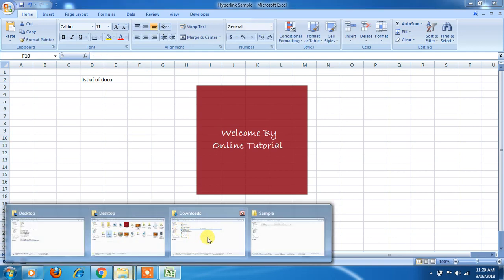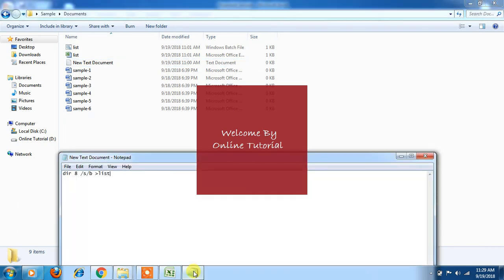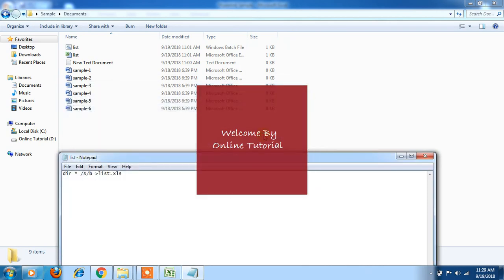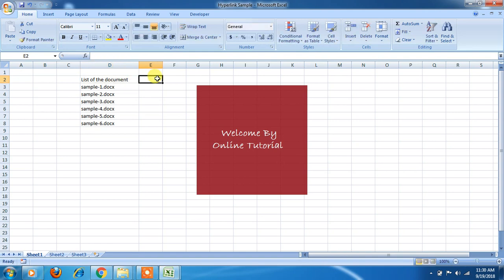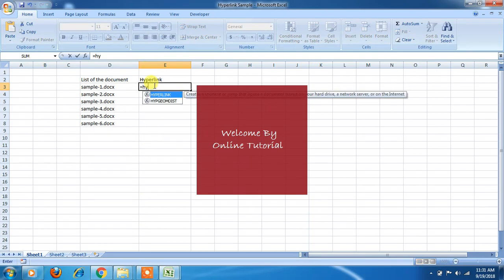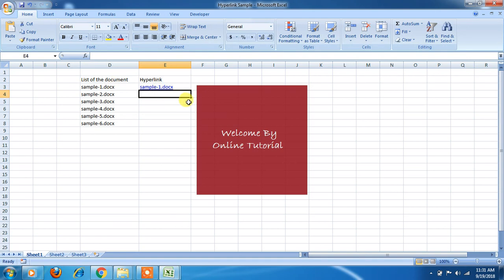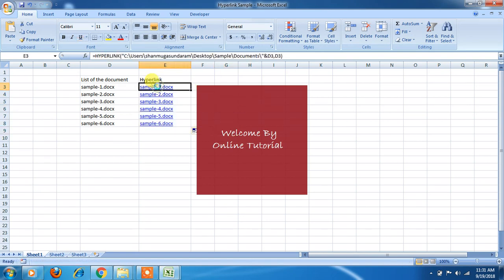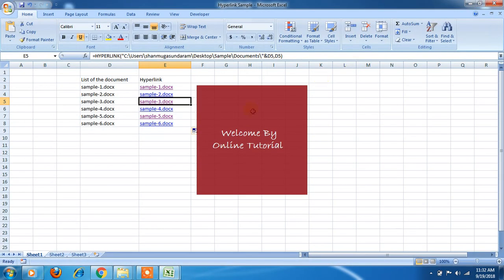Microsoft Excel Automatic Hyperlink